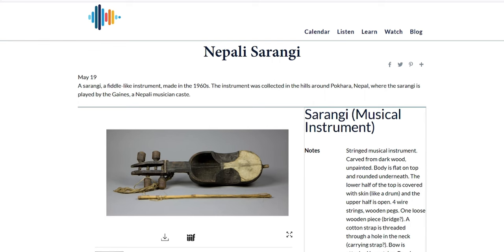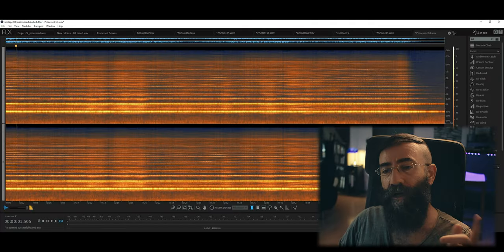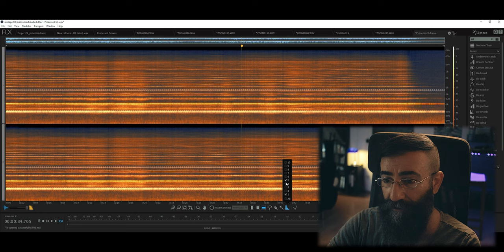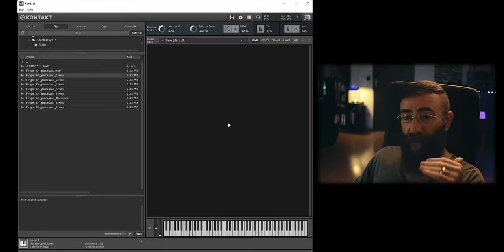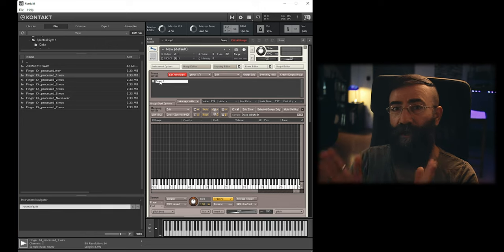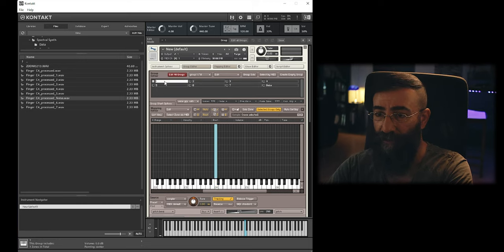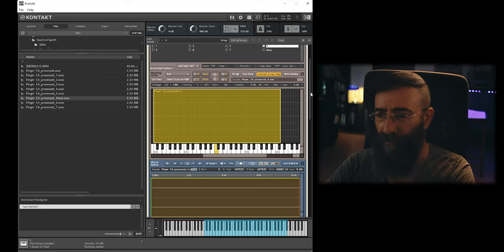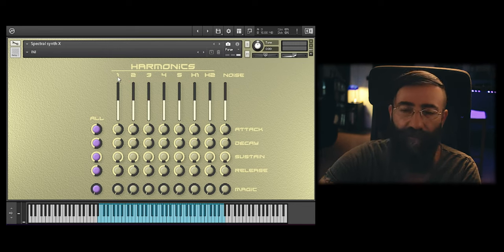A Spectral Synth from 7€ Instrument In Kontakt 🎻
Today let's build a synthesizer: a spectral synth using Native Instruments Kontakt sampler from an exotic instrument. We will look at the principle behind this sampling approach and how it can inspire you to try this form of "spectral" synthesis with almost any sound. Do not fear. Chromo is here!

Many thanks to the Kontakt developers community for inspiration and help!

Chapters:
0:00 Intro - Spectral Synthesizer
1:38 Step 1 - Find a Mystery Instrument and Record Samples
4:28 Step 2 - Sample preparation (Cubase, PaulXStretch, Izotope RX)
7:59 Step 3 - Synth building in Native Instrument's Kontakt
12:36 The result -  : Nepali Sarangi gone Spectral
14:37 Cinematic regenerative sound design
14:18 Outro -  Finale and Acknowledgements